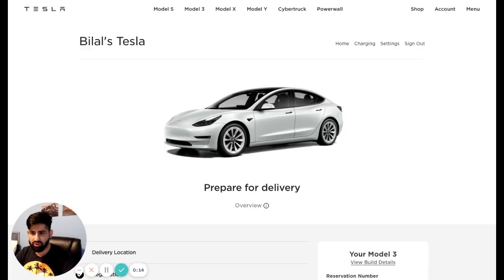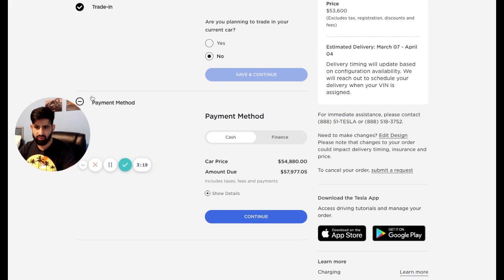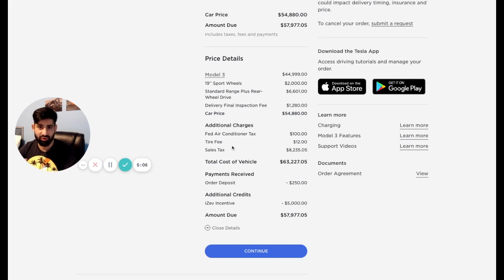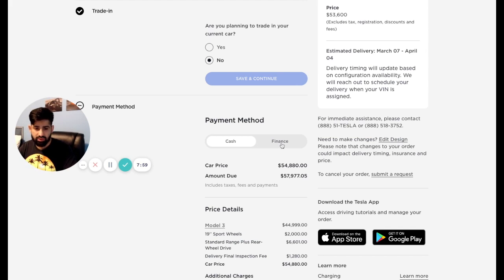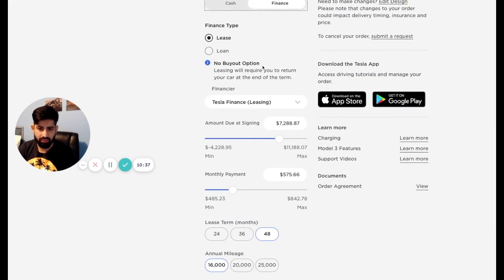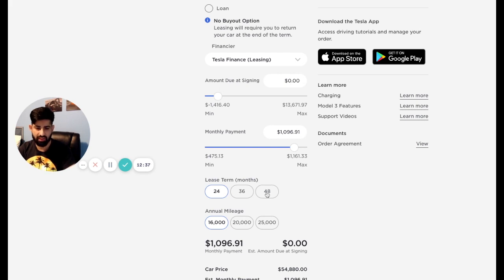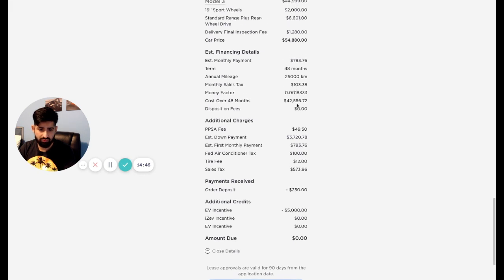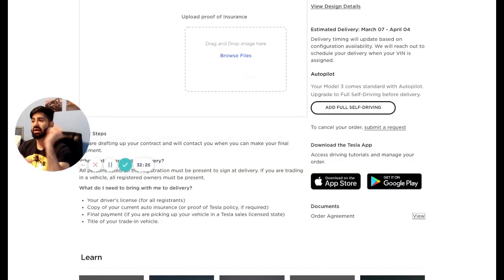My monthly lease payments for 2022 Tesla Model 3!?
Want to know how much is the monthly lease payment for a Brand New 2022 Tesla Model 3? I break down the monthly payments, fees, taxes and total price.

Tesla 2022 Model 3 standard range plus
- monthly lease payment
- fees
- taxes
- final price

 ✅ Use this link to get $1300 off of your Tesla